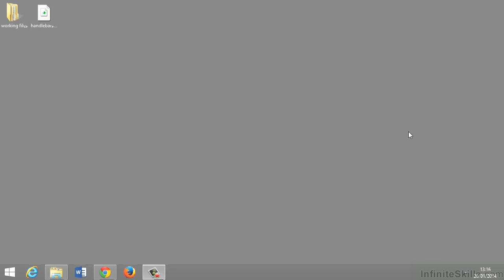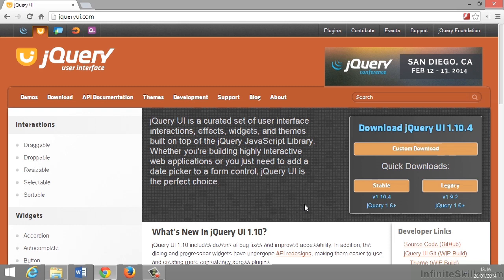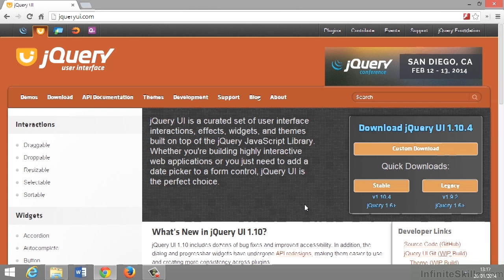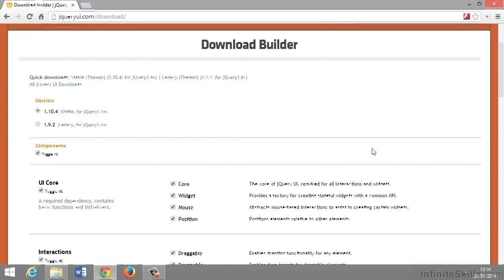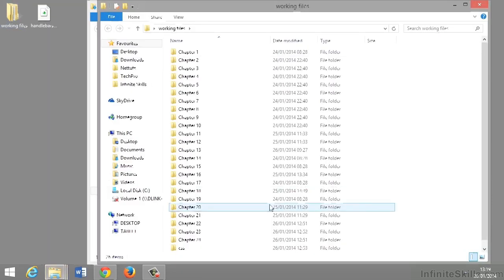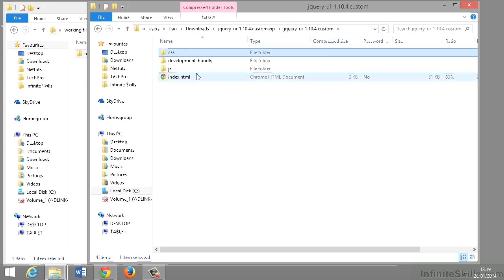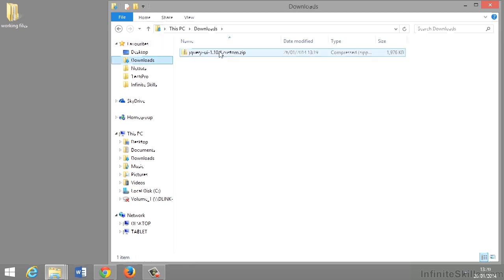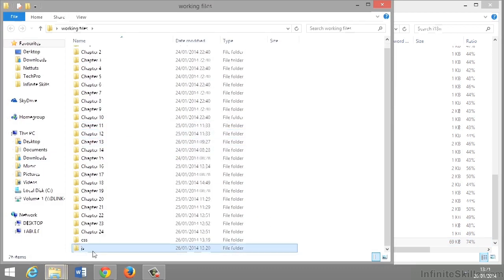jQuery UI Tutorial | Downloading jQuery UI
Want all of our free jQuery UI training videos? Visit our Learning Library, which features all of our training courses and tutorials

More details on this jQuery UI training can be seen This clip is one example from the complete course. For more free jQuery UI tutorials please visit our main website. YouTube